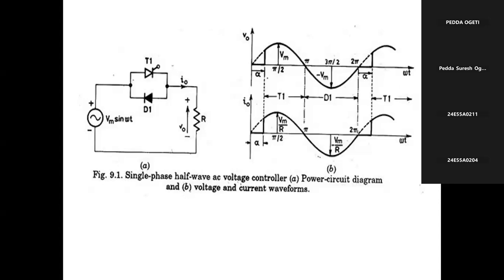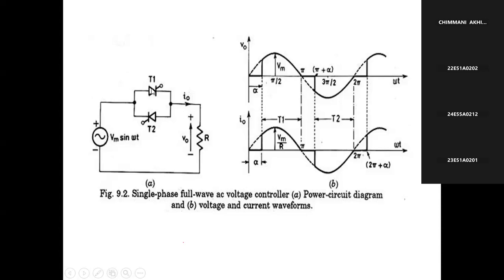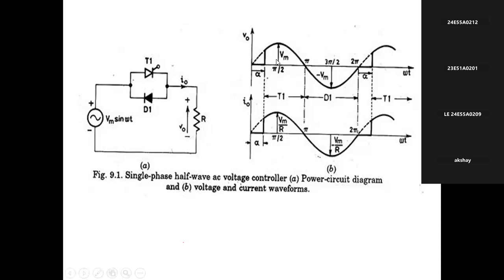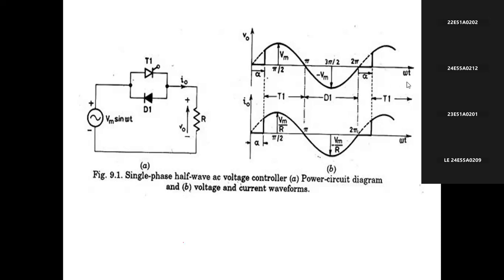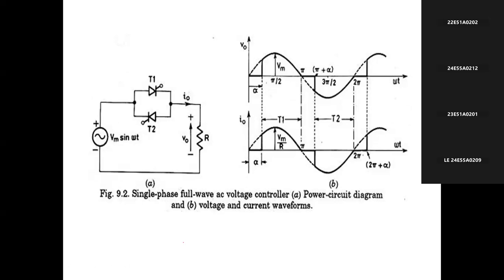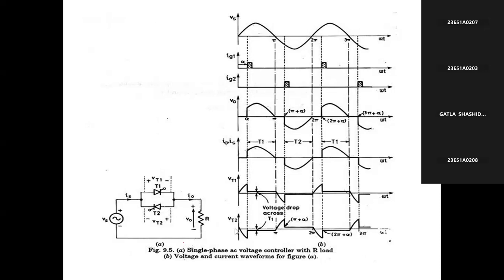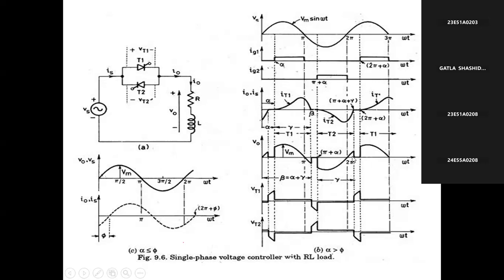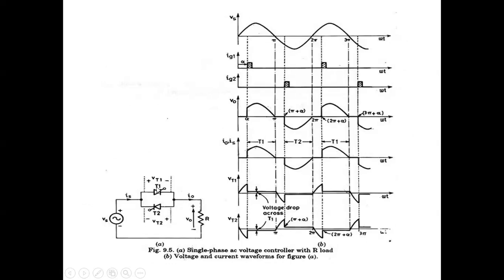AC Voltage controller 03-11-2025